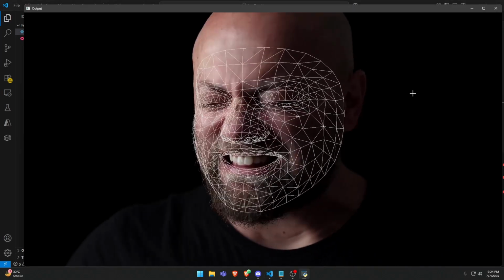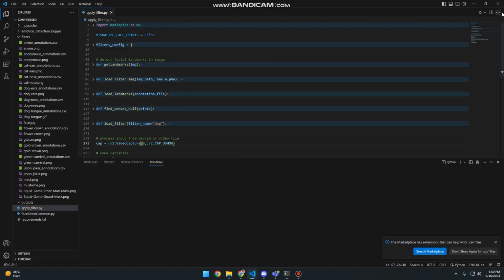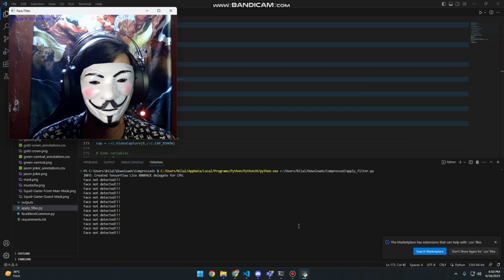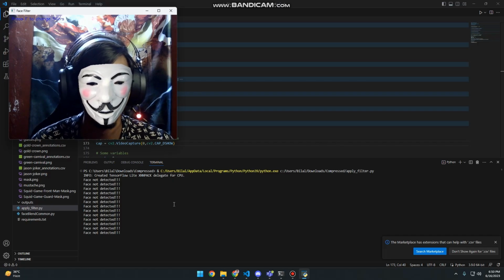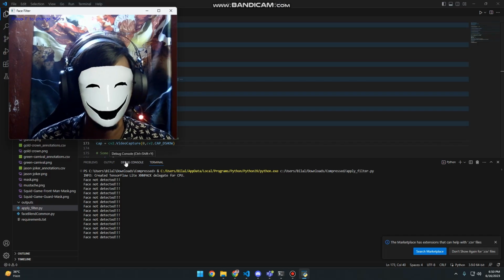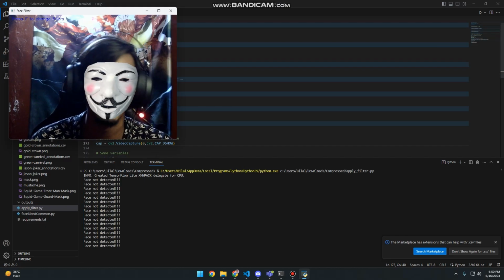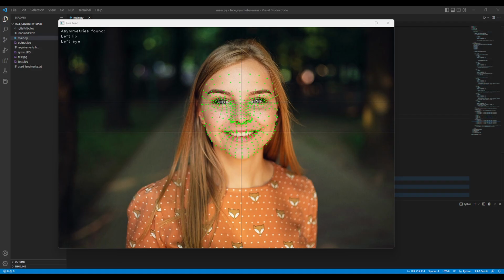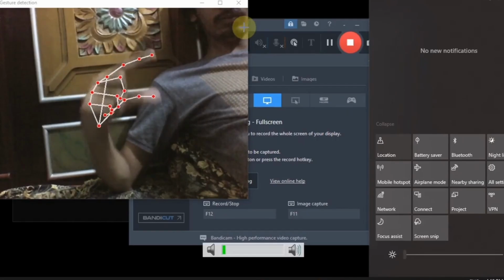Face Swap using Mediapipe Python - Demo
In this video, I'm showing a few apps that run landmark extraction and using it for different use-cases. The goal is to showcase the things we can do the extracted landmarks. For example face swap, controlling your PC with gestures, gesture detection in general etc.

What’s shown:

- An app that can apply filters like snapchat on your face.

- An app that can find face symmetry.

- An app that can uses hand gestures to control PC settings like brightness, sound, take screenshot and move cursor

All the apps are compatible with Windows, Linux and Mac and even raspberry pi but with less fps of course.

Ready to work together? Let’s build your next app.